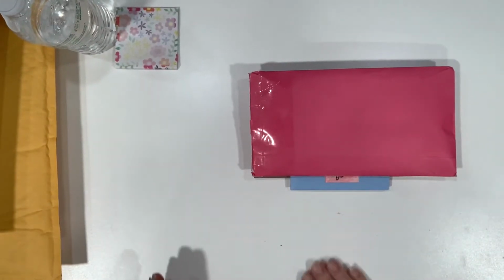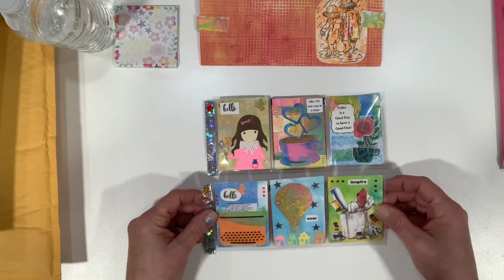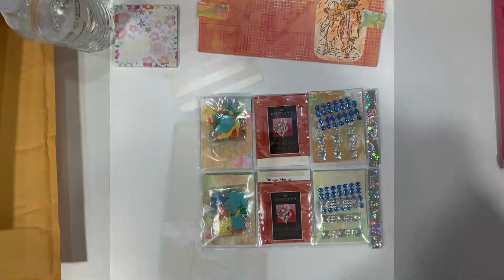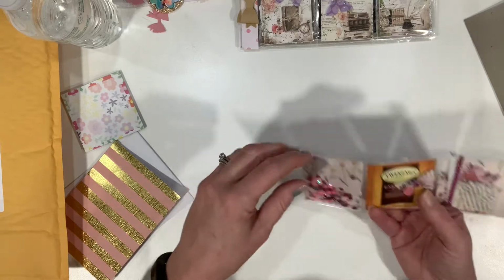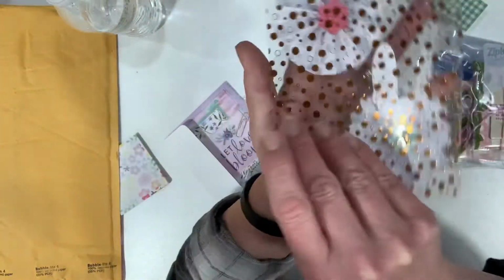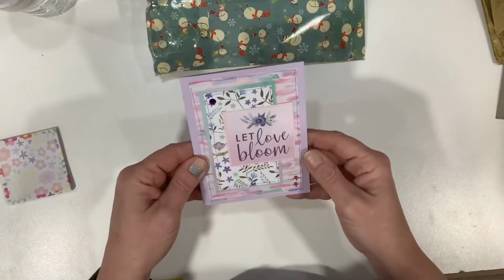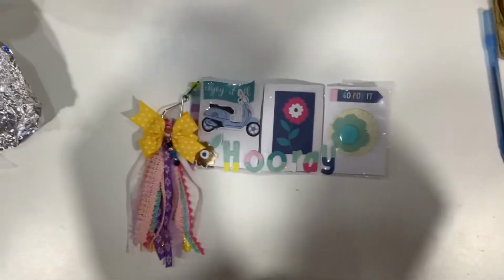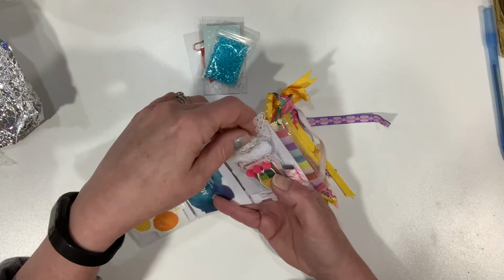Mini Pocket Letter Swap and Raffle Entries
Bridget Murphy
Tammy Johnson
Patricia Vaughan IG _wanna_b_mermaid_
Maria McCafferty IG maria_mccaff

***my channel and it’s content is NOT intended for viewers under the age of 18

Link tree

New kits release the 1st of the month 🤗

Crafty Instagram @happymailstamper
Personal Instagram @joannegrobben
Destash Insta @happymailstamperstore